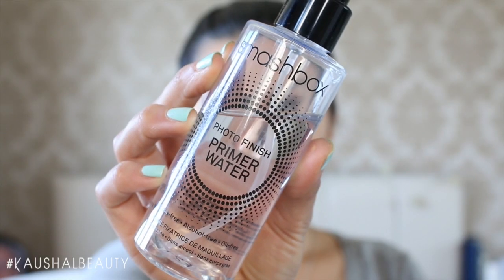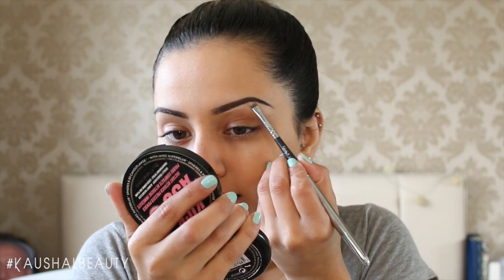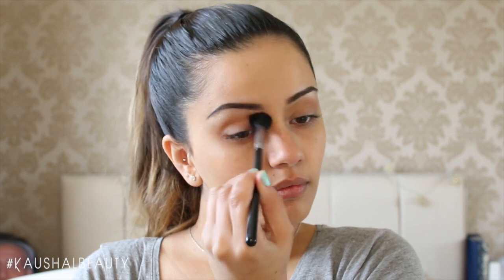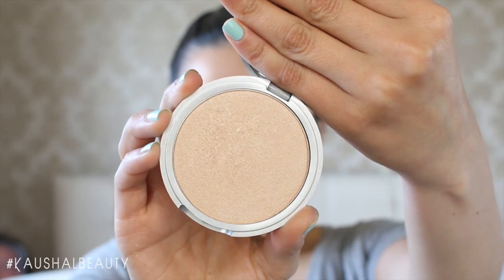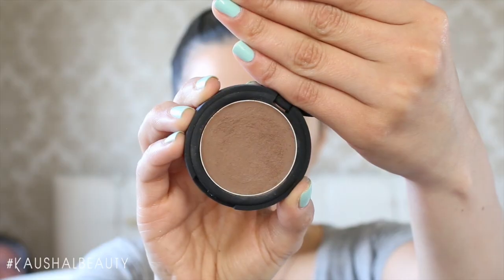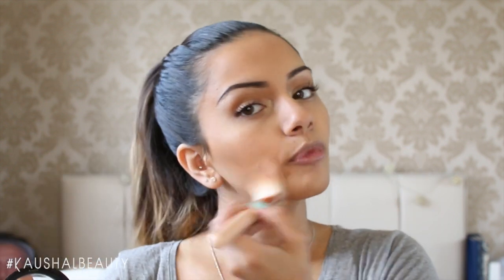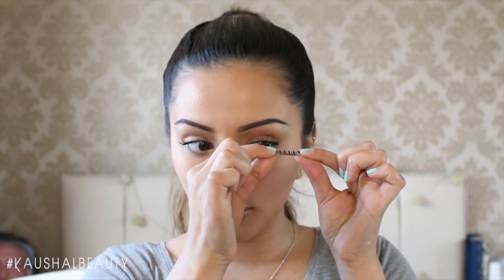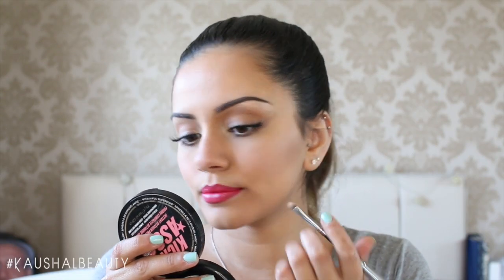Talk Through Tutorial | Summer Glow + Bright Lips Makeup Look | Kaushal Beauty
Hi my angels! I hope you've all had a lovely week so far. If you watched my Duty Free haul then you would know this cheeky chatty video was going up and it's here! It's a really wearable, summer glow makeup look. I really hope you enjoy it and if you do recreate it then make sure you tag me with KaushalBeauty. Love you all lots!! ♥ ♥ ♥

PRODUCTS USED:
Smashbox Primer Water
Nyx Correct & Contour palette
LipGlam lip balm
NARS Tinted Moisturiser - Alaska
Too Faced Shadow Insurance in Lemon Drop
Maybelline Eye Eraser - Light
The Body Shop Bronzer - dark
Mary Loumanizer by theBalm cosmetics
Topshop Polished Highlighter
Kick Ass powder by Soap & Glory
Maybelline lash Sensational Mascara
Perversion Eyeliner by Urban Decay
Topshop Contour cream - Sweep
L'Oreal Glam Bronze in 06
Makeup Revolution eyeshadow - Mocha Love
MAC Pigment - Vanilla
Soar lipliner by MAC